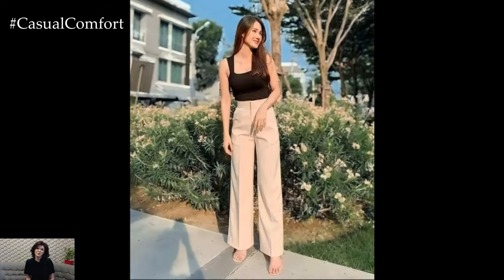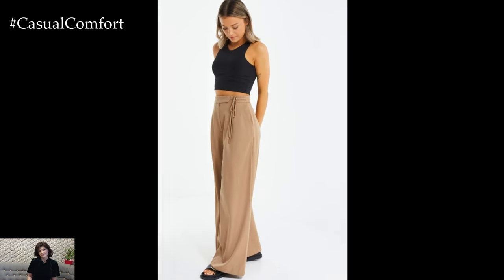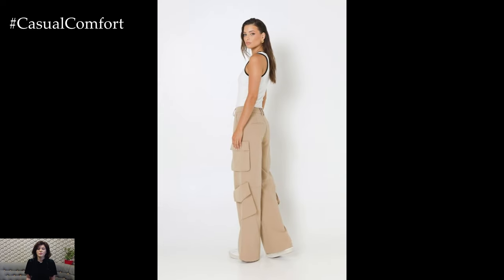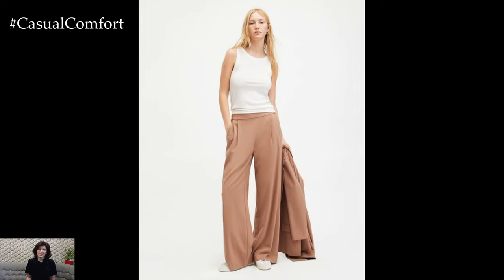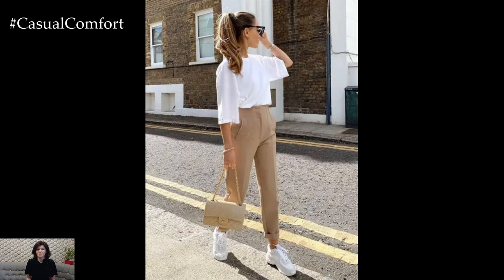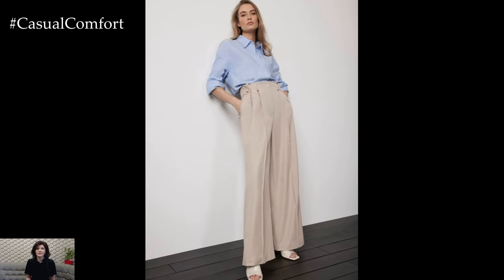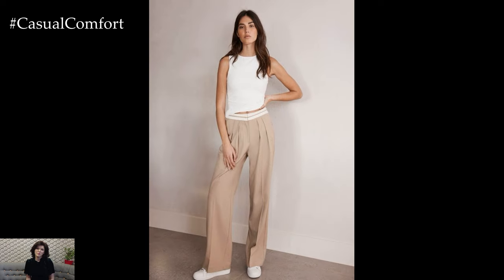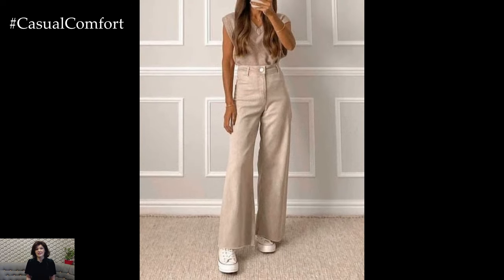Beige Pants Outfits for Summer | Chic & Versatile Styling Ideas | 2024 Fashion Trends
Step into summer with chic and versatile beige pants outfits! In this video, we showcase stylish ways to incorporate beige pants into your summer wardrobe. From casual daywear to elegant evening looks, discover how to mix and match tops, accessories, and footwear to create effortlessly fashionable ensembles. Learn tips on choosing the right fabrics and cuts to stay cool and comfortable while looking sophisticated all season long.